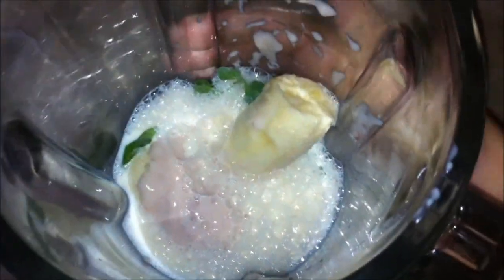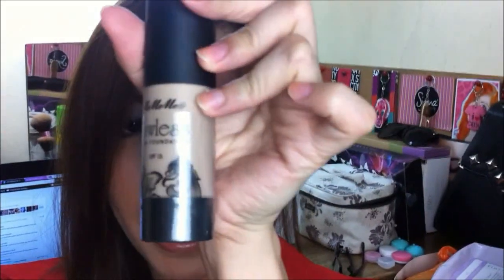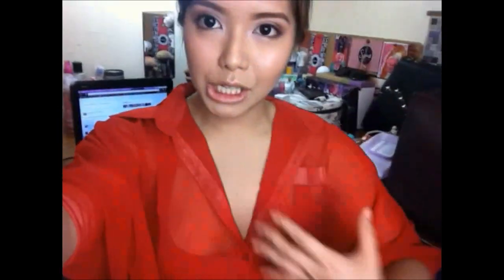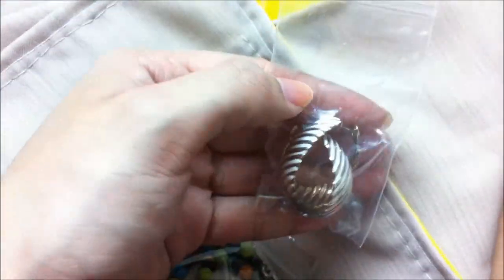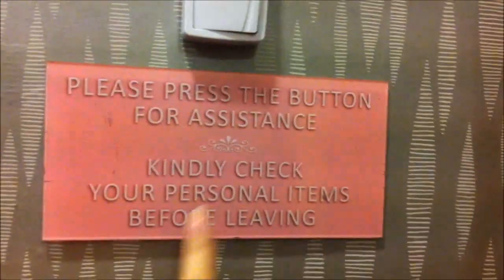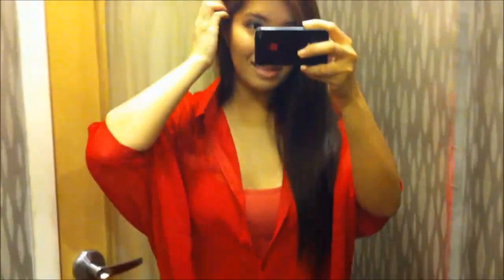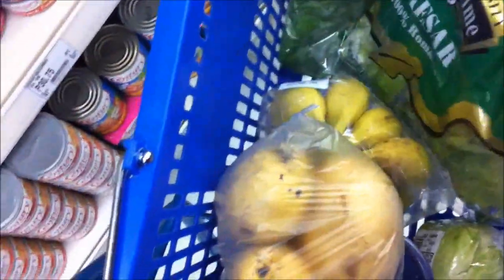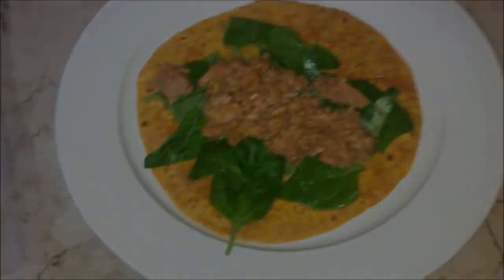Top 3 Favorite Places! - Day in the Life of Say (August 5, 2012) - saytiocoartillero